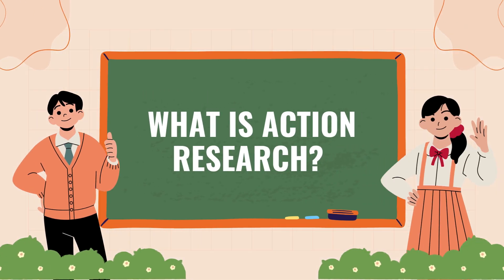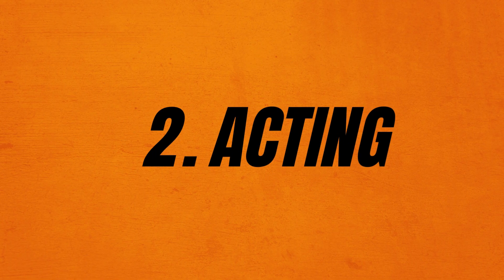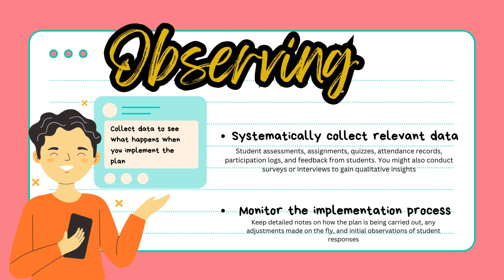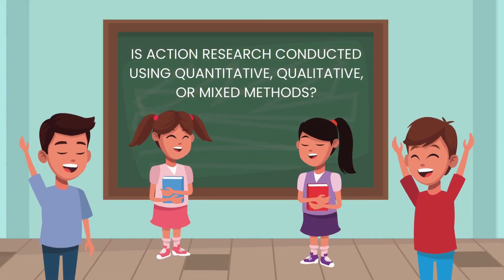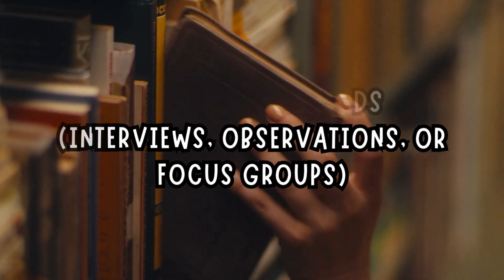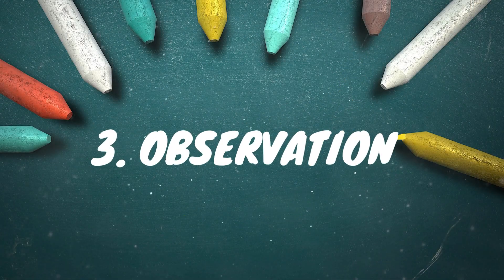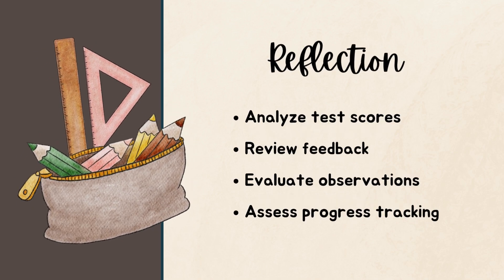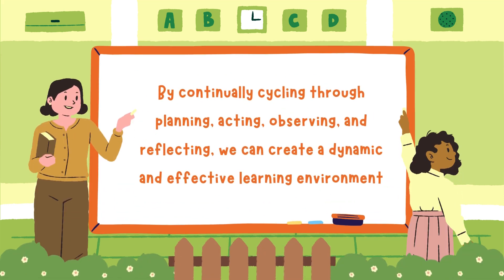Action Research: Quantitative, Qualitative, or Mixed-Methods?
This video explains action research, focusing on its four cycles: planning, acting, observing, and reflecting. It provides a detailed example of a teacher aiming to improve student engagement in a classroom setting. In the planning phase, the teacher identifies the problem and designs a strategy. During the acting phase, the strategy is implemented. The observing phase involves collecting and analyzing data to assess the strategy's effectiveness. Finally, in the reflecting phase, the teacher evaluates the outcomes and plans further actions if needed. The video emphasizes the iterative nature of action research, promoting continuous improvement through repeated cycles.